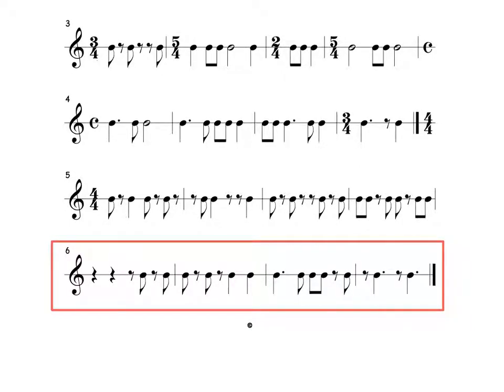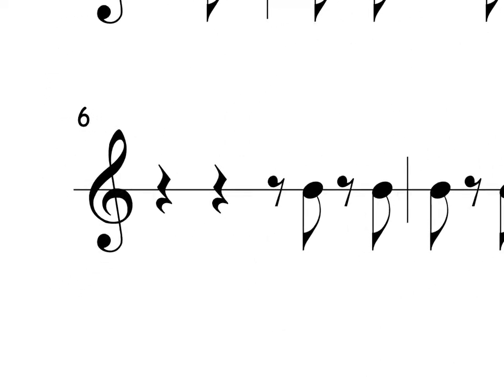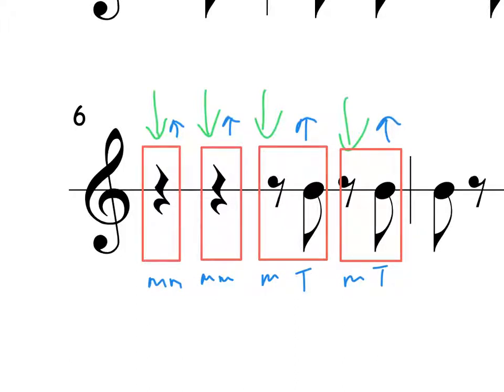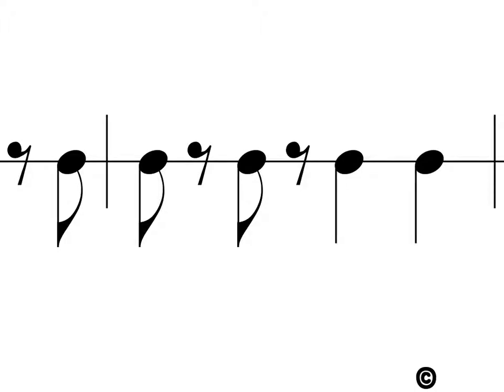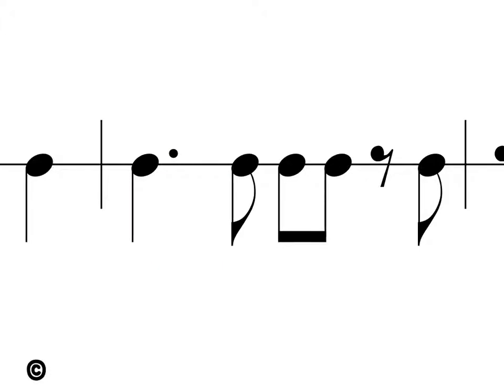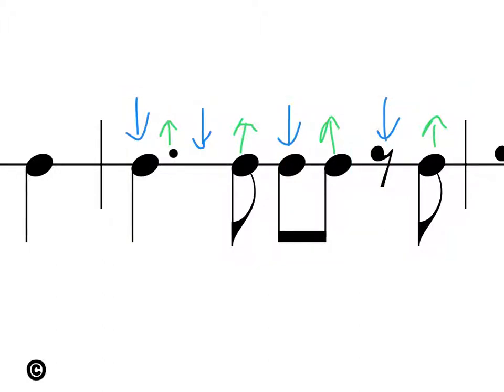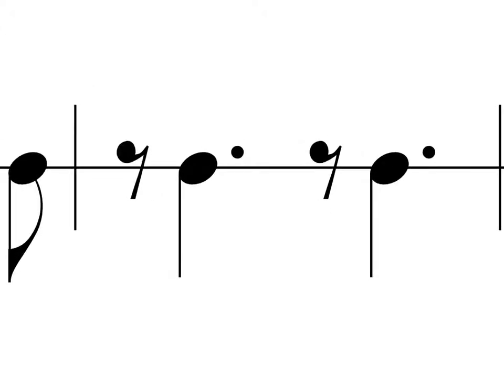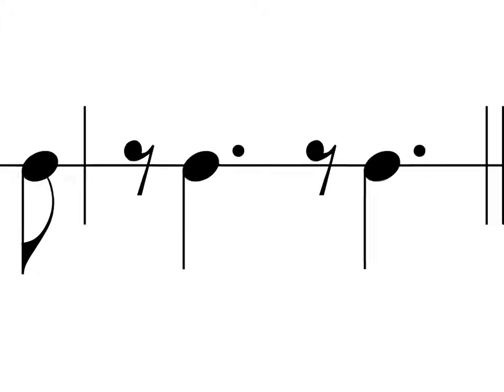Level 6 Rhythms: Line 6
This video will help you play Line 6 of the Level 6 Rhythms.